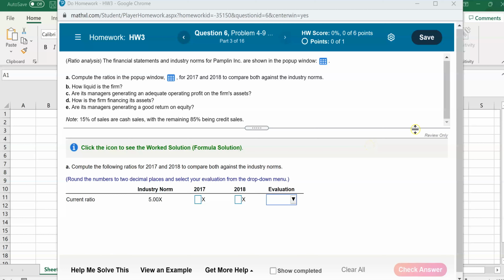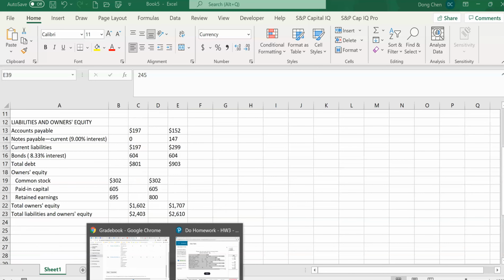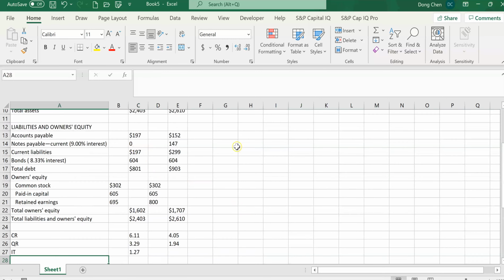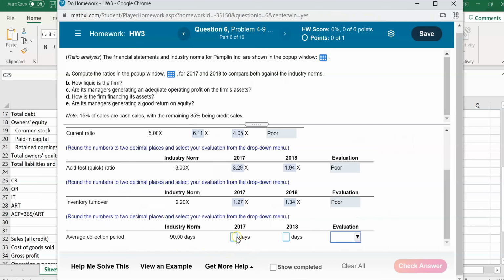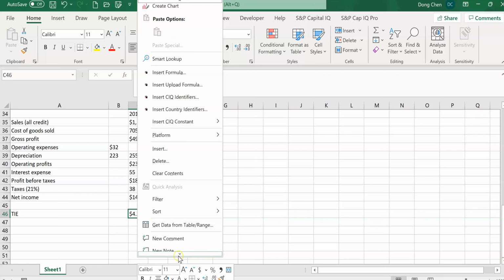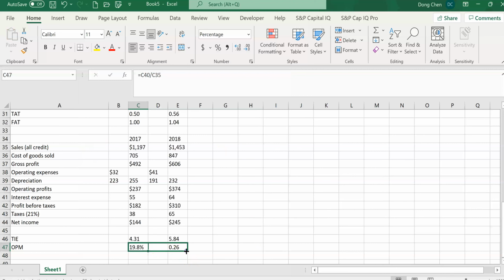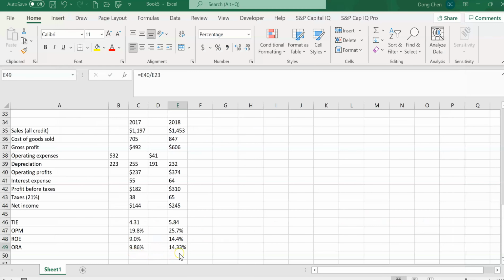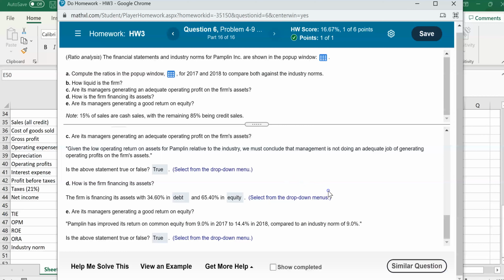FIN331 - HW3, Q6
This example illustrates the calculation and interpretation of financial ratios.